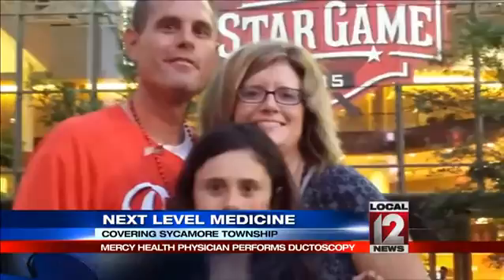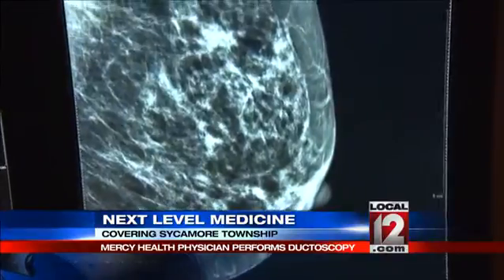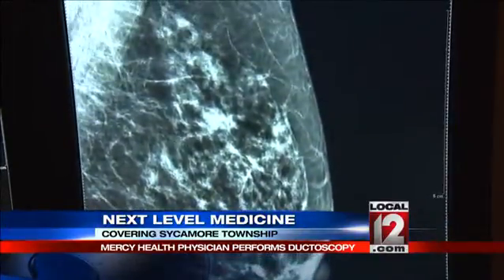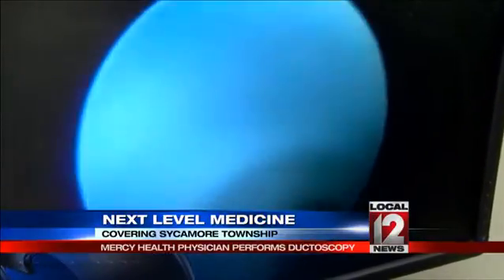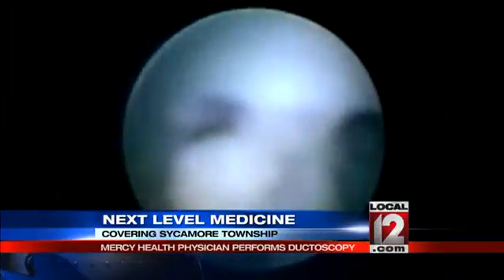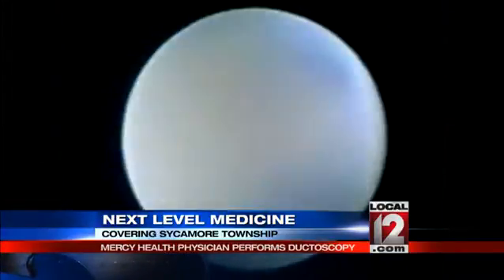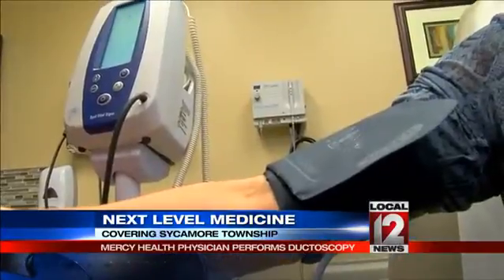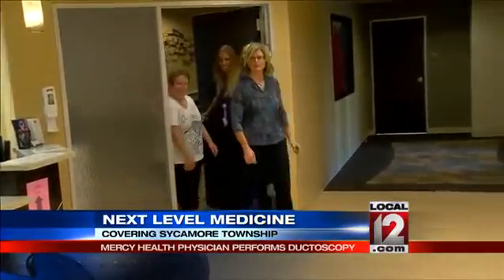Medical Edge: Physician performs Ductoscopy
CINCINNATI (Liz Bonis) -- A local mom said a special procedure made all the difference in helping her get a proper diagnosis when she thought she had breast cancer.      It is often referred to as a colonoscopy for the breast. A surgeon at Mercy Health in Kenwood was one of the few in the country now performing the procedure. Kim Humphreys life as a young mother was full of fun with her family until one day she noticed something was terribly wrong. Blood was coming from one of the nipples on Kim's breast. A mammogram and MRI showed nothing abnormal and Kim said, So that's when they decided they needed to do the follow-up procedure. So they could figure out what was causing the blood. That follow up procedure was performed by Dr. Hilary Shapiro-Wright. She is one just a few breast surgeons in the country who perform what's called a Ductoscopy. Dr. Schapiro-Wright said, Ductoscopy is a telescope exam that allows me to look in the nipple duct of a breast. It's a micro endoscope; the scope is a fiber optic telescope that is less than a millimeter wide. That scope is placed through the duct identified as causing the problem. Dr. Shapiro-Wright can then see what's wrong without damaging the nipple or the breast tissue and still take care of the problem underneath. I can actually visualize it on the TV screen, and remove just that area that needs to be removed, said Dr. Shapiro-Wright. Not only does that allow for a very precise outcome but it makes a big difference in patient recovery times, reducing complications and so much more.     In Kim Humphrey's case it doesn't get much better than that, I came out and they didn't find any cancer.   She now has follow up appointments every six months. Kim was offered the option of taking an anti-breast cancer medication, given that she may be at increased risk. She declined and chose the careful follow up instead.